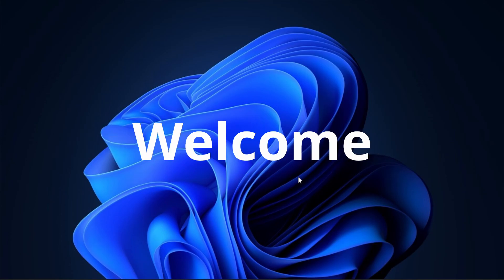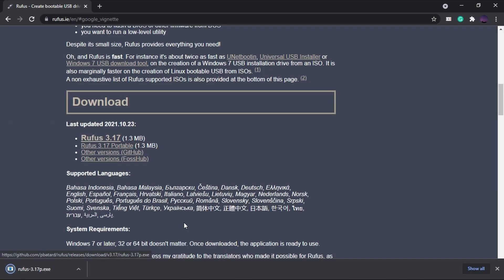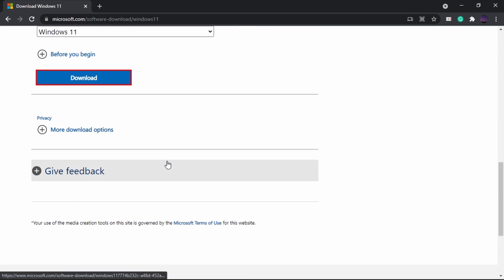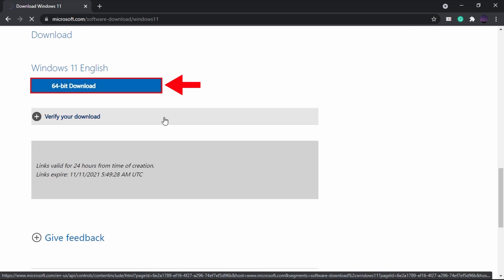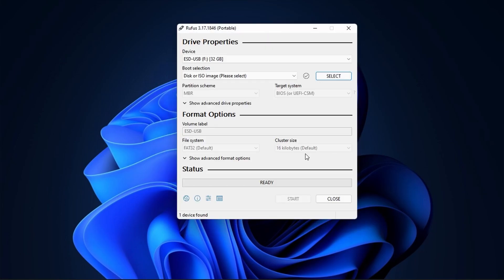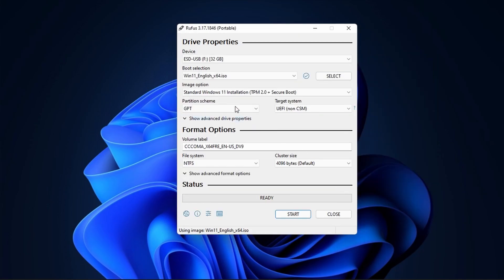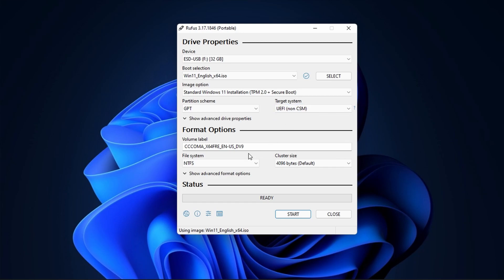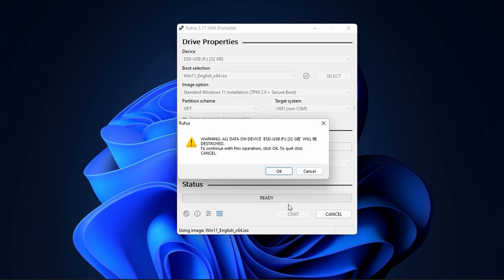Rufus Tutorial 2021 | How to create a Windows 11 bootable USB drive | Beginners Guide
How to use Rufus software

⏩ Video Details -
     0:00 -  Intro
     0:10 - Downloading Rufus
     0:28 - How to download Windows 11 ISO file
     1:15 - Creating Windows 11 Bootable USB drive

    Amazon USA
32 Gb Pen Drive

    Amazon IND
32 Gb Pen Drive

1. Learn KiCAD under 30 Minutes
     your purchases.